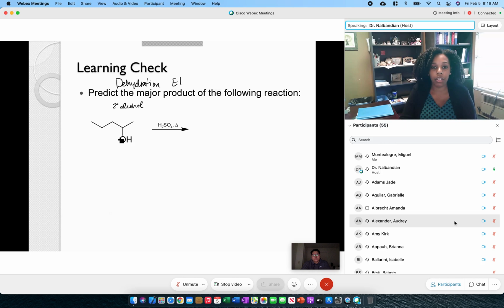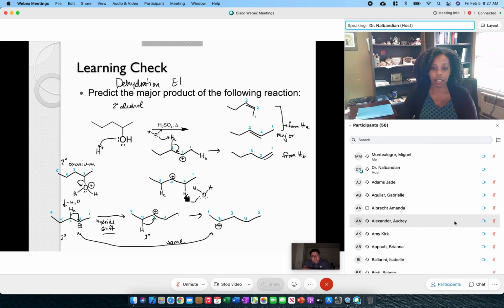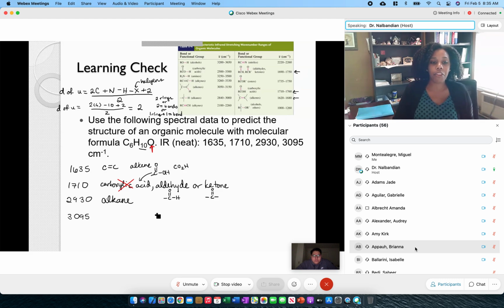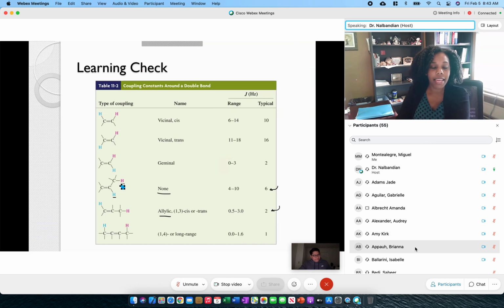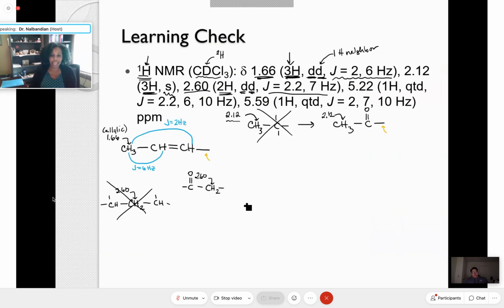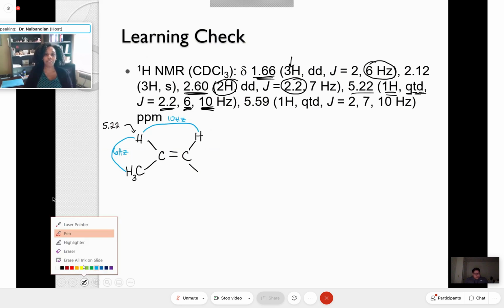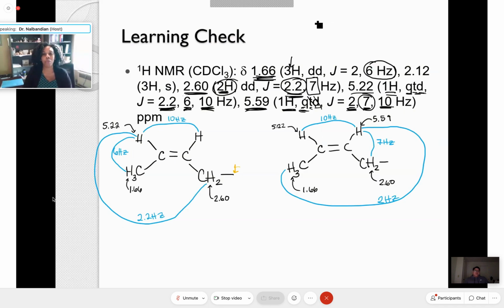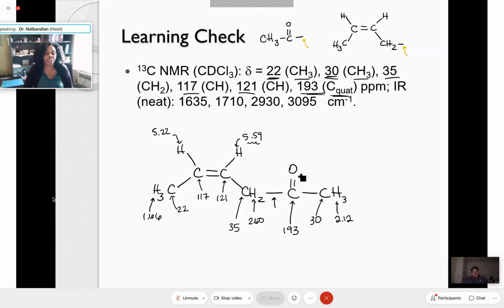Organic Chemistry Lecture - Friday February 05, 2021